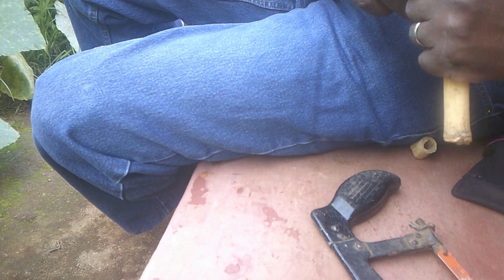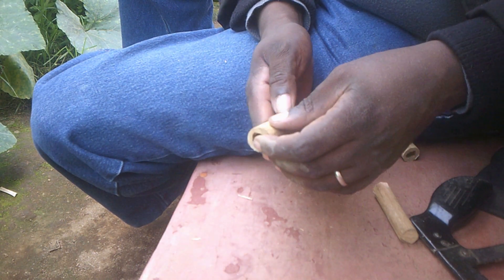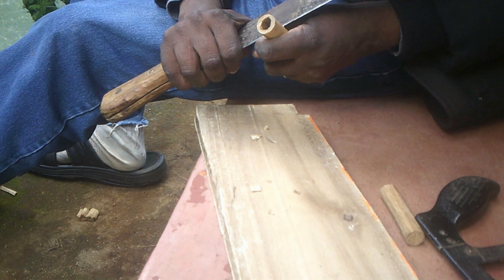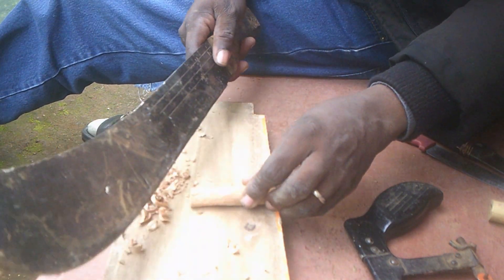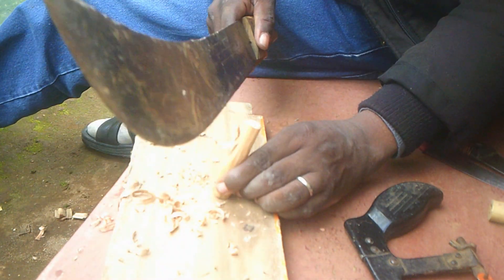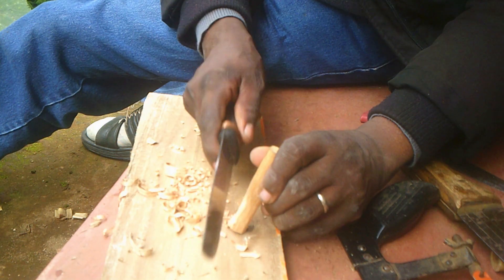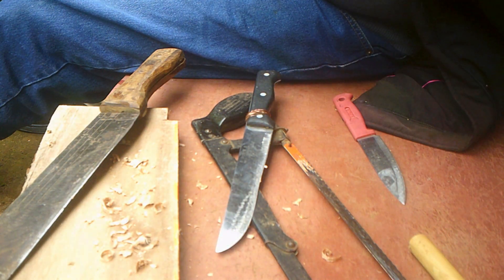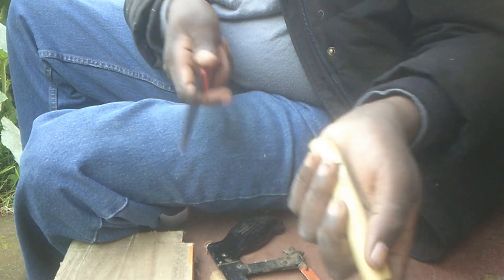CBC How to make a bamboo stick whistle.